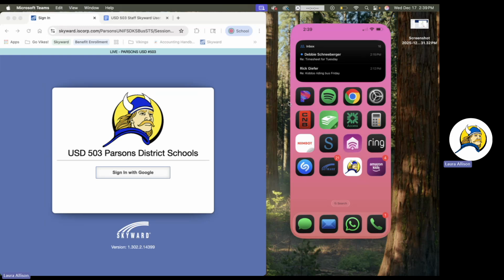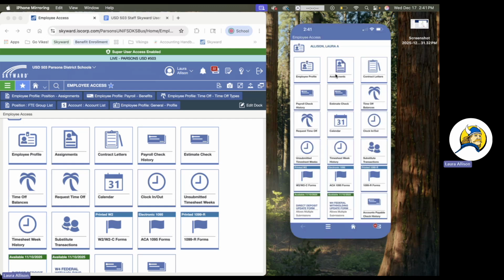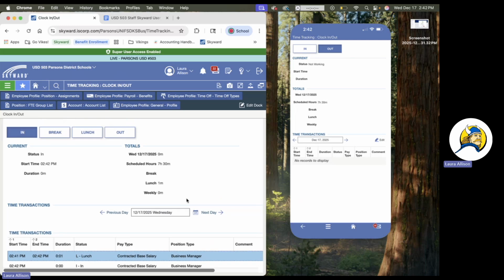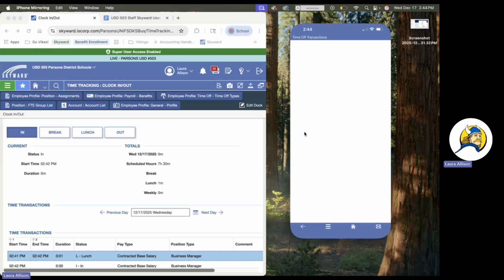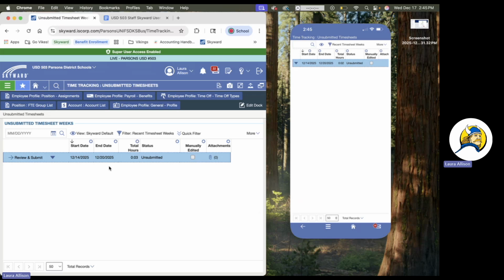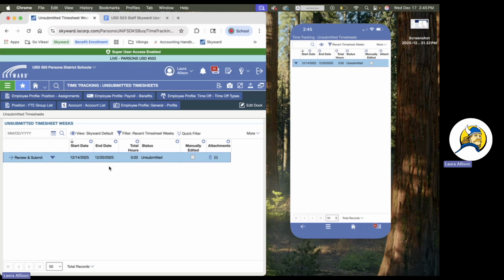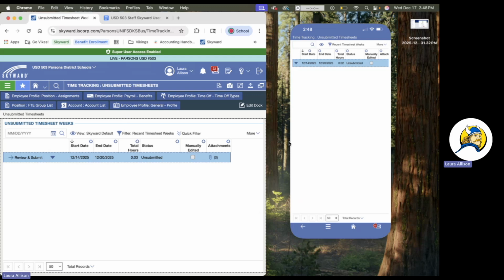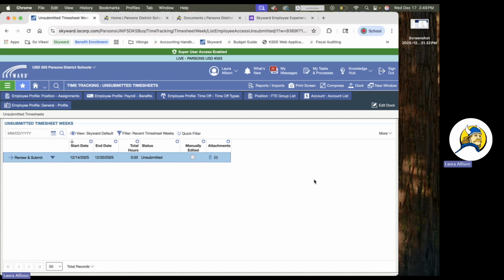Digital Timesheets (Time Tracking)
Informational video about how to use Skyward's Time Tracking module to build your digital timesheet. Learn how to clock in and out each day, review & submit your timesheet, plus answers to frequently asked questions.